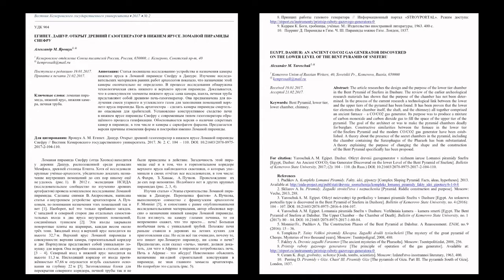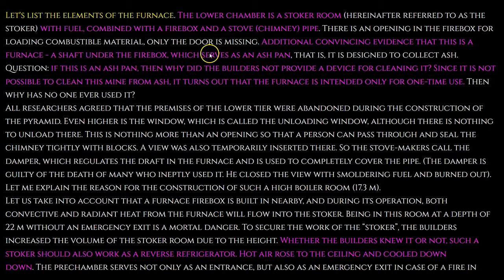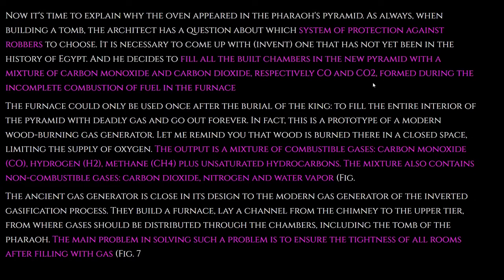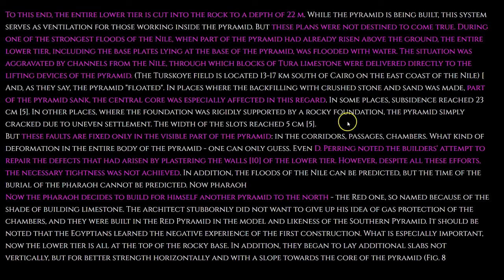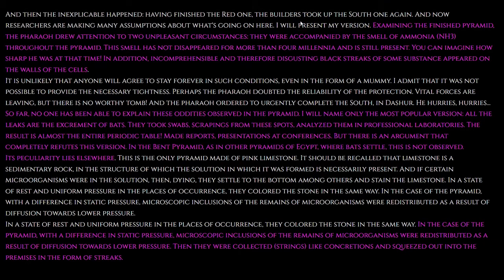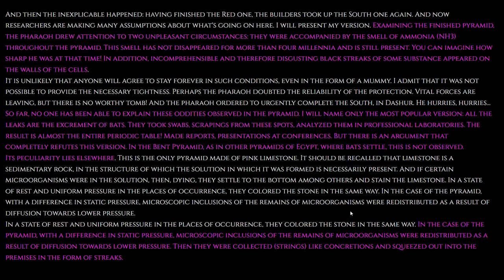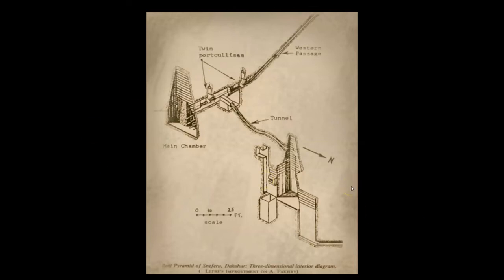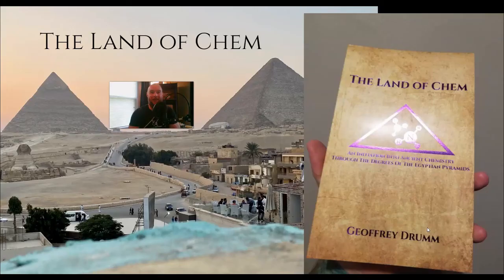Episode 34: CO2 Furnace And The Bent Pyramid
In today's Episode, I present research developed by a Russian team that describes the lower chamber and chimney system of the Bent Pyramid as a carbon dioxide furnace, along with some exclusive videos from inside the structure.

I also discuss how this article is connected to my theory that the Egyptian pyramids were designed to produce chemicals on an industrial scale.

Thank you so much, and I hope you enjoy today's Episode!